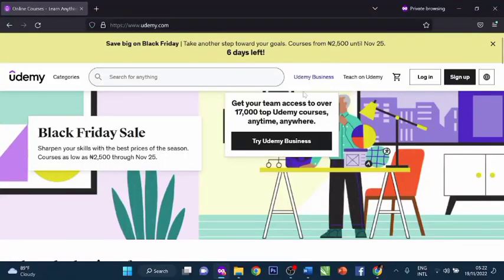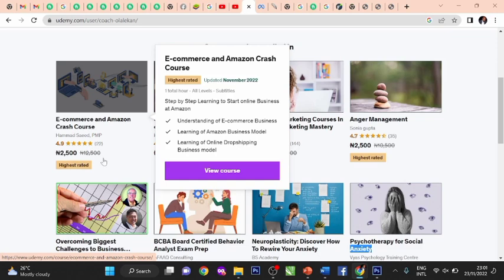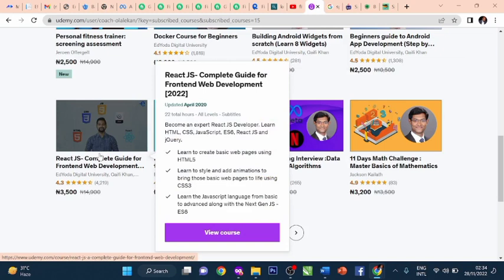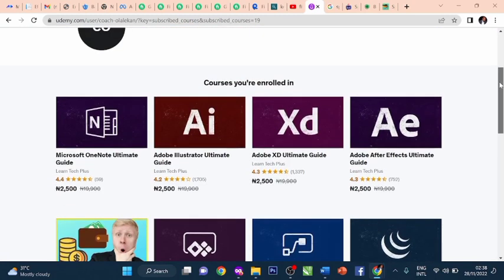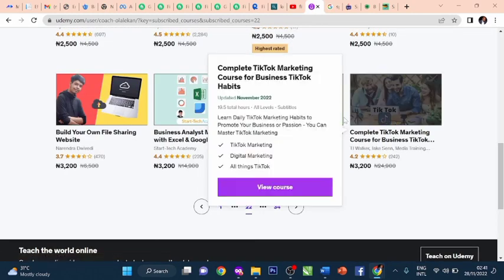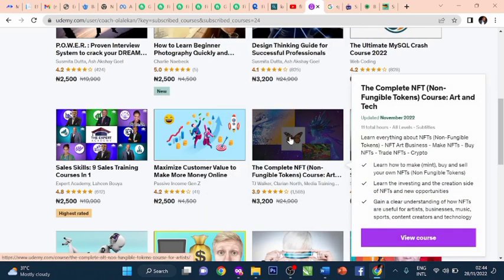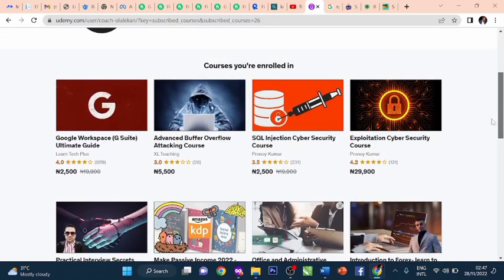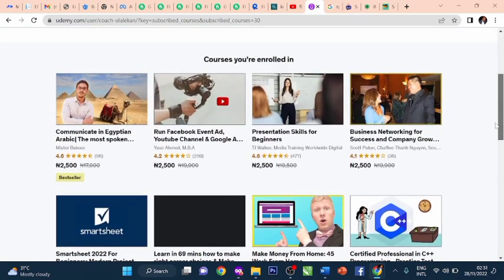Learn High Paying 1000 Digital Skills: Almost For Free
This video will show you how to gain access to over 2,000 courses and how you can resell it to make money online by recreating it.
To gain access to all these digital courses and make money from it
send message on WhatsApp